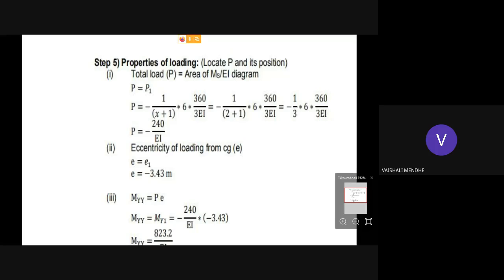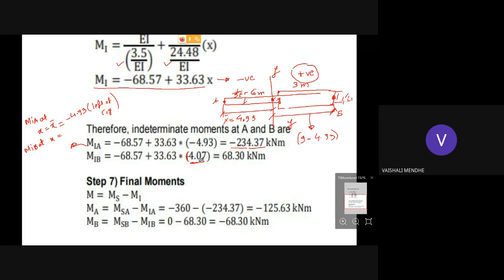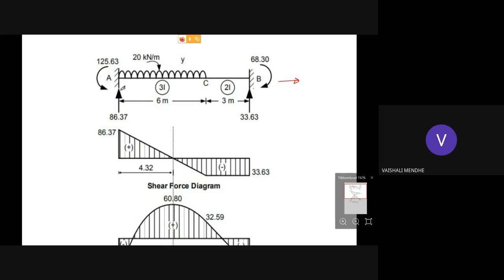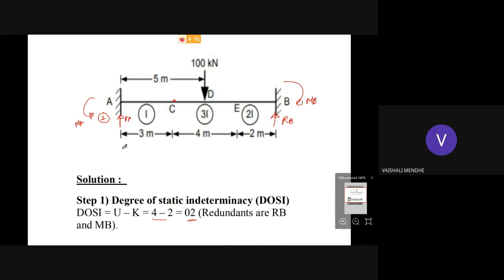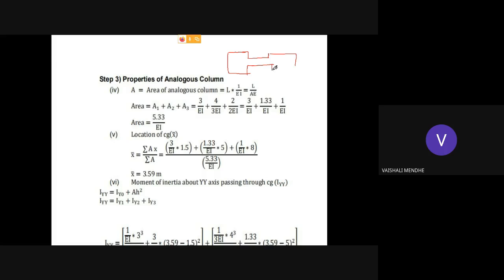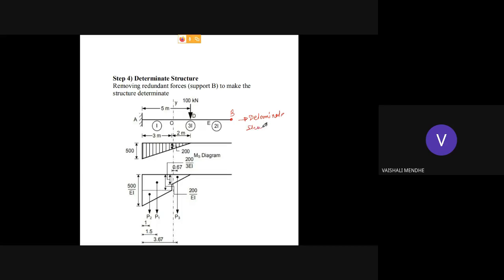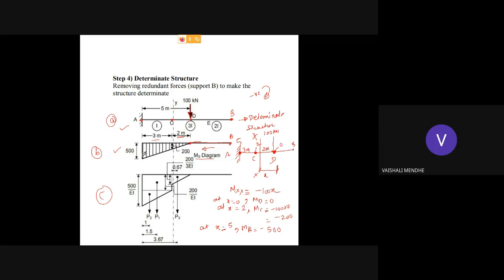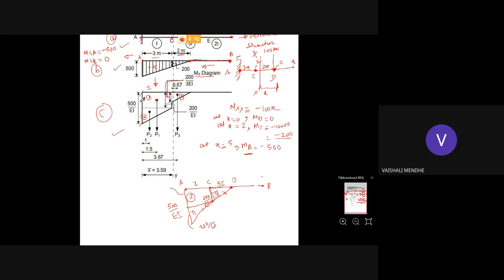uyc wnyy kjt 2020 10 11 at 22 05 GMT 7